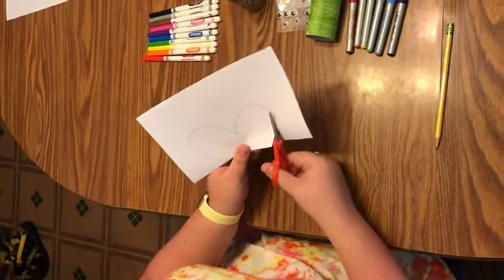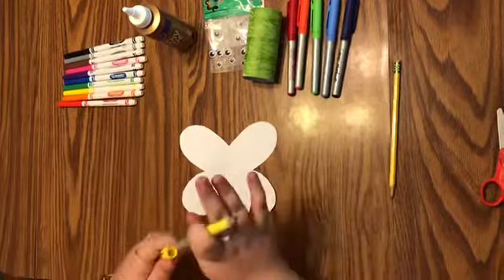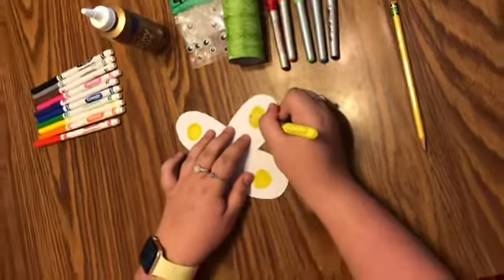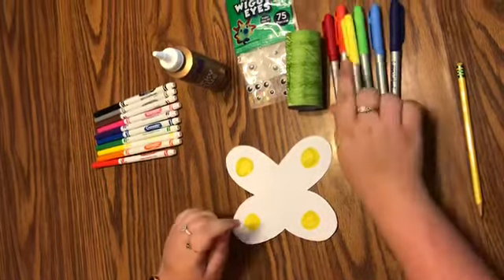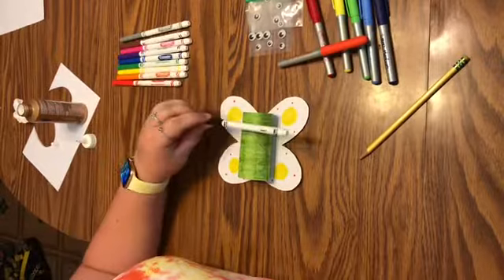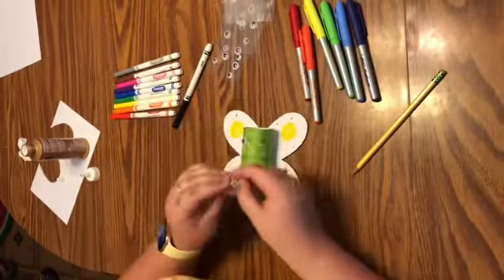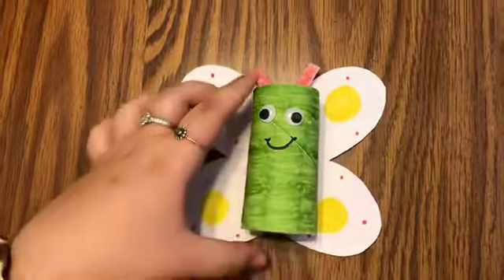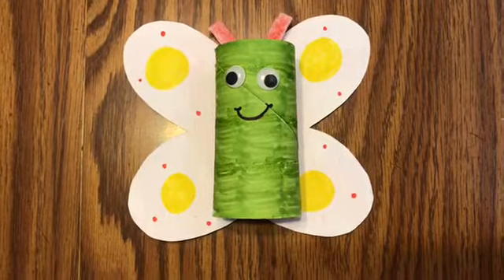How to Make a Butterfly from a Toilet Paper Roll with Miss Emily!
Hey friends!! Check out this super fun, super easy craft!!! Perfect for summertime! Hope you had a fun weekend! :)